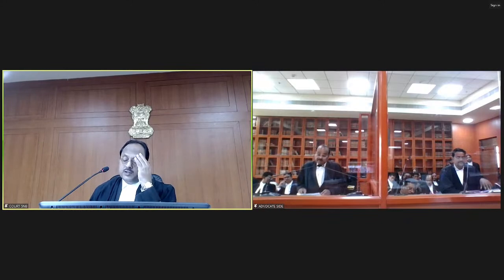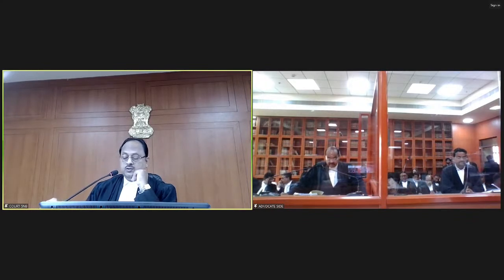LIVE STREAMING OF COURT PROCEEDINGS - COURT OF HON'BLE MR. JUSTICE S.K.SAHOO FOR 28th JULY, 2023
1. All the contents of the official YouTube Channel of Orissa High Court is to imbue greater transparency and foster access to the justice. The same is for general informational purposes only. The High Court of Orissa is not responsible for reproduction, manipulation or any kind of interception to the contents of the Channel by any person/organization/media, etc,.
2. The live streamed feed / videos  is made available for the sole purpose of the fair and accurate reporting of the judicial proceedings of the High Court of Orissa, the re-use, capture, re-editing or redistribution, or creating derivative works or compiling the live streamed feed / videos or using the same for any purpose, in any form is not permitted. You should be aware that any such use could attract liability for breach of copyright or defamation and, in some circumstances, could constitute a contempt of court.
3. The Orissa High Court has copyright over live streamed feed and videos, including the feeds and videos retained in the live streaming platform after live streaming is over.
4. The live streamed feed / videos of the court proceedings are not to be considered as part of the case or court record for the purpose of reliance in any proceeding of any nature before any Court of Law.